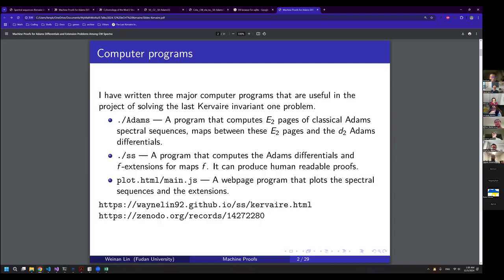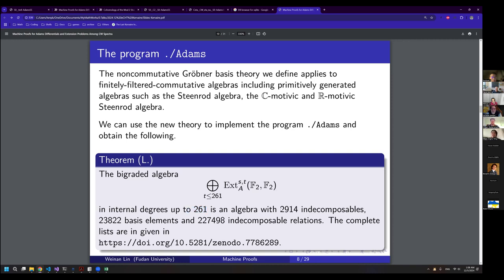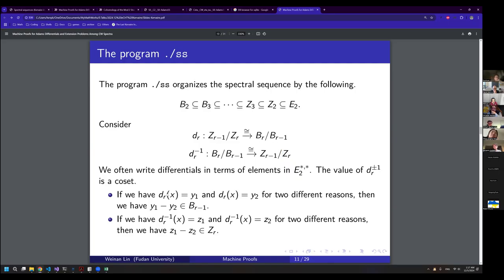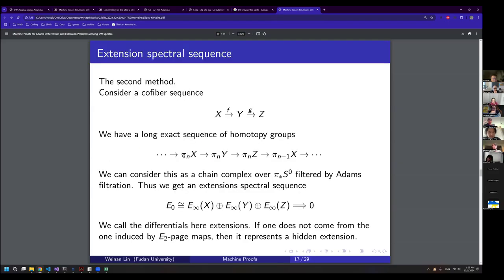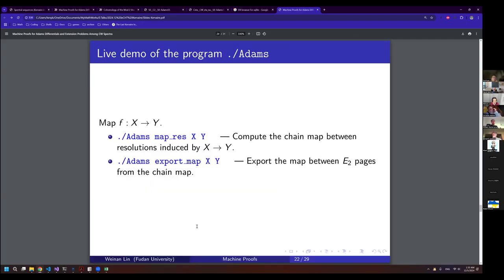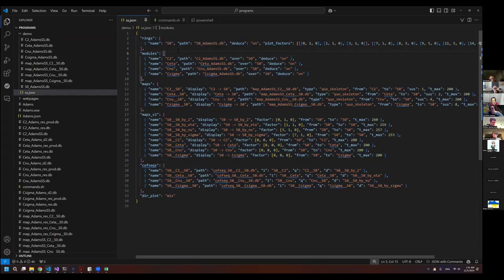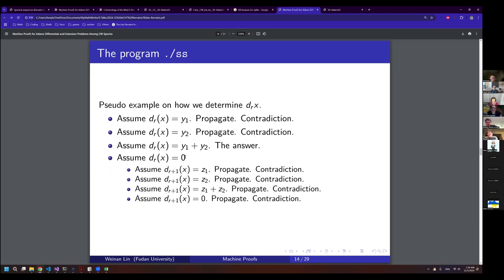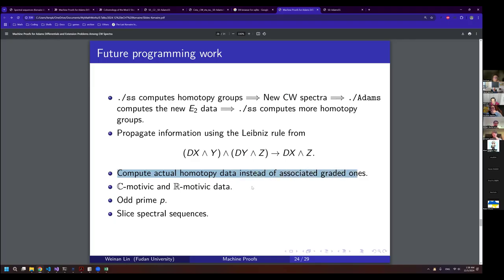eCHT Minicourse Differentials in the Adams spectral sequence and the last Kervaire invariant III